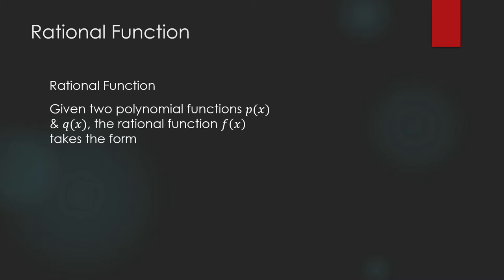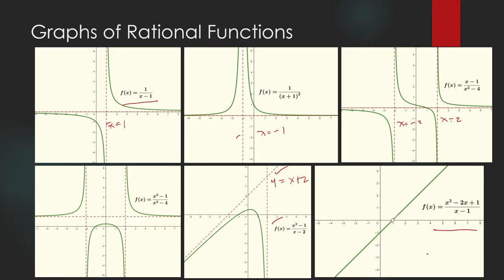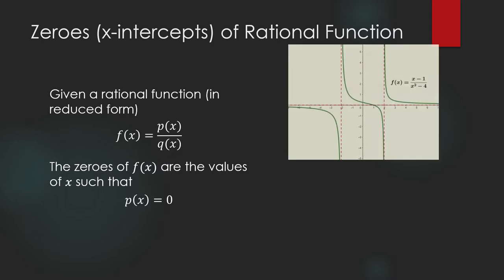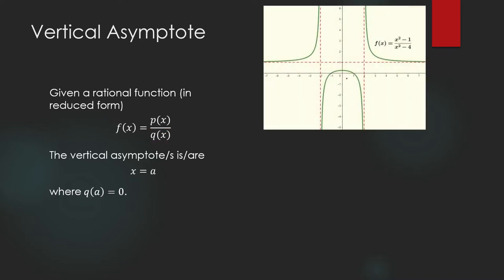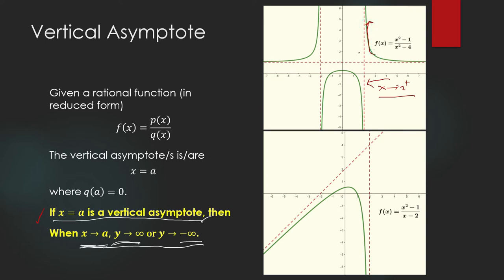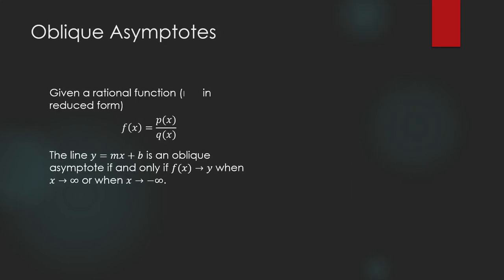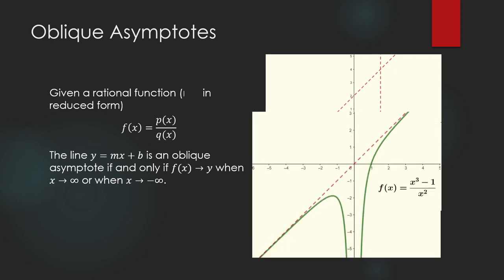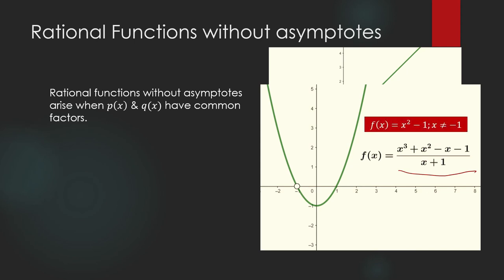1.4 Graph Rational Functions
Graph of rational functions, vertical asymptotes, horizontal asymptotes, and oblique asymptotes